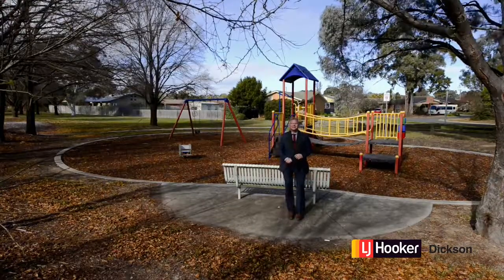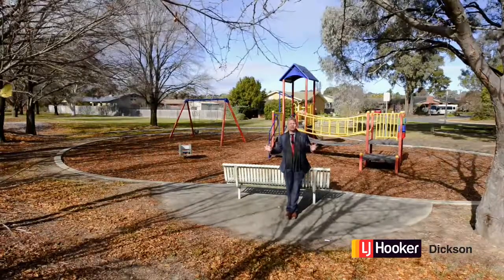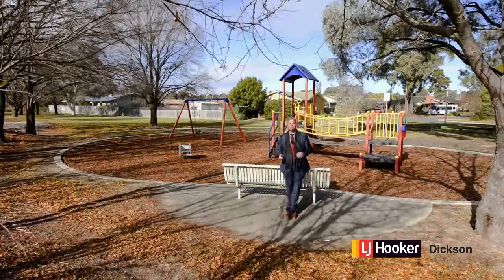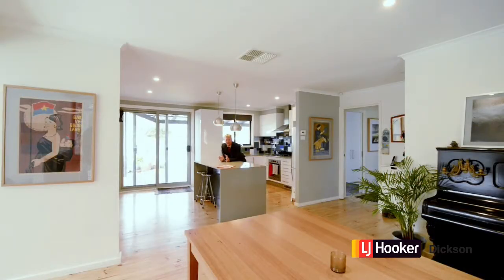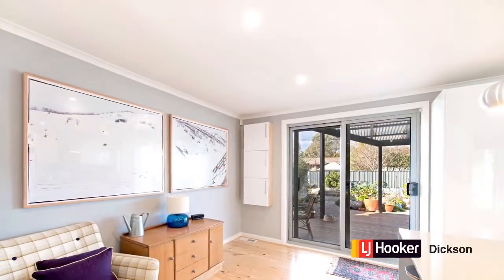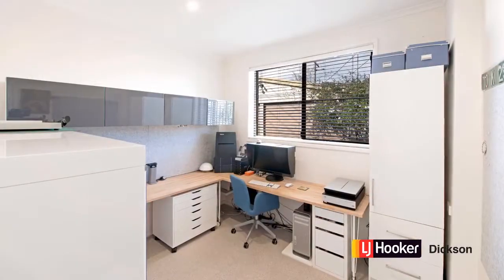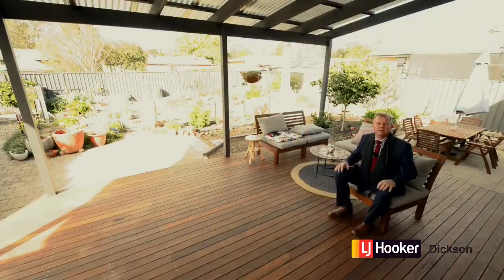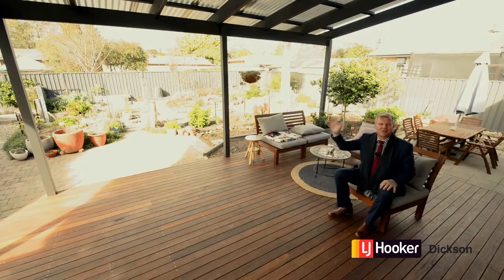45 Oakover Circuit, Kaleen - Stephen Bunday